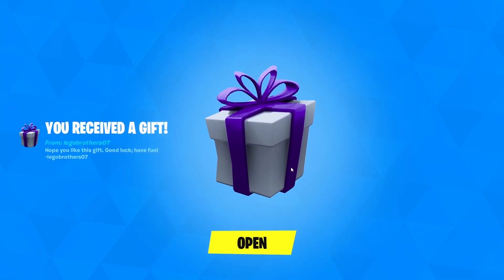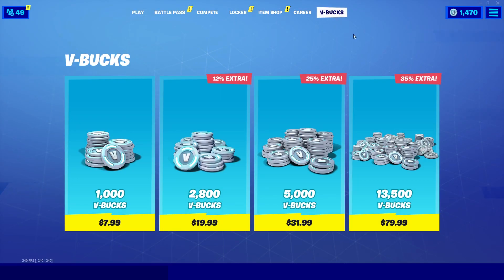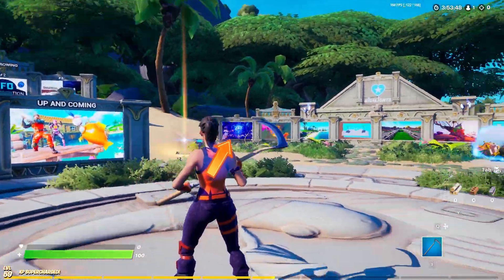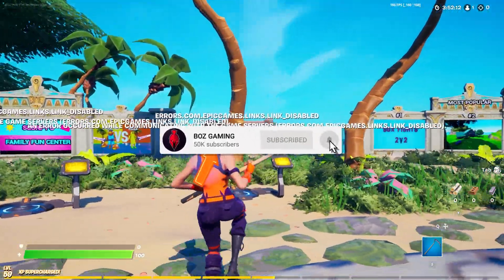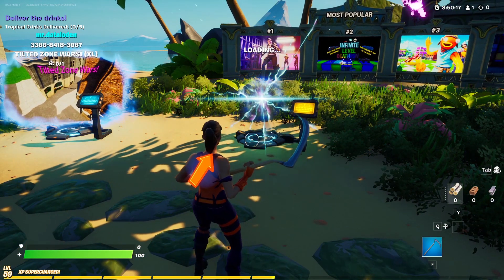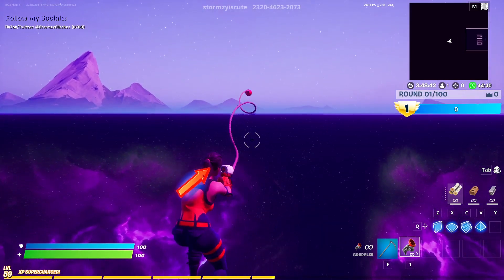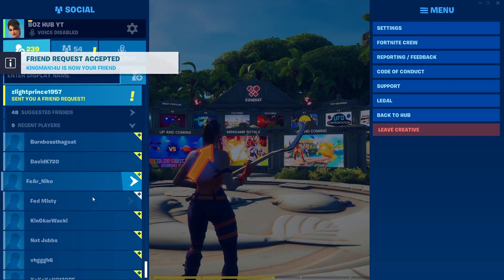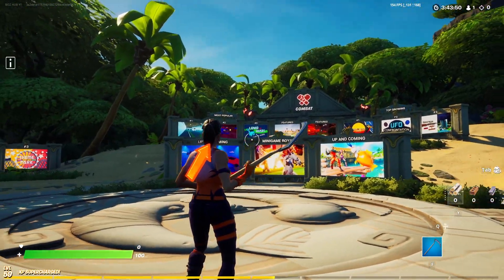How To Get ANY EMOTE in FORTNITE CREATIVE AFTER PATCH!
How To Get EVERY EMOTE for FREE in Fortnite Creative! (AFTER PATCH)

What's up guys, in this video I show how to get every emote in creative after patch/ban in Fortnite Battle Royale. This video shows you how to get Every Emote in Your Fortnite Creative Island and works in 2021 on the PS4, PS5, Xbox Series X, Xbox One, PC, Nintendo Switch & Mobile Devices (iOS + Android) for Chapter 2 Season 7. Enjoy the New Chapter 2 Season 7 Rewards & Items! I unlocked Every Emote in Fortnite Creative Glitch. After Patch

How To Get Og Emotes In Fortnite Creative
How To Get Every Emote In Fortnite Creative Island
Free Emotes Fortnite Creative After Patch
How To Use Every Emote In Fortnite Creative After Ban